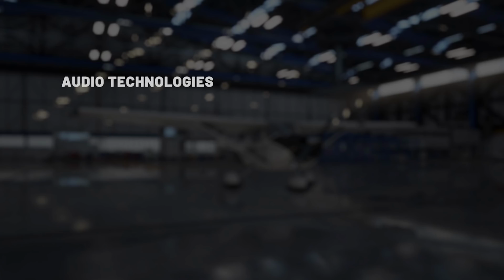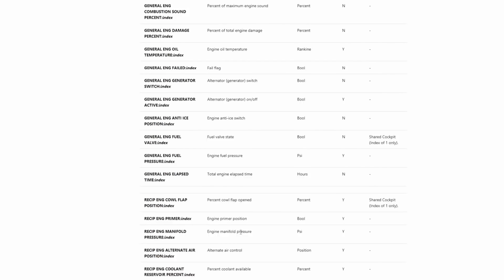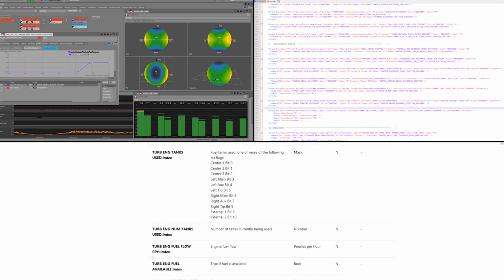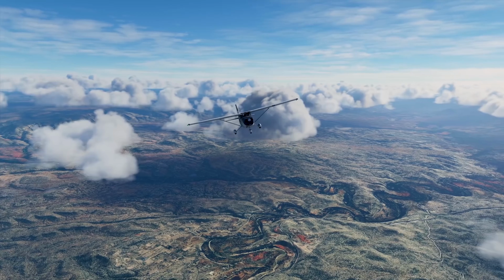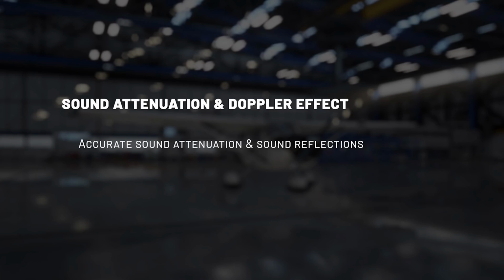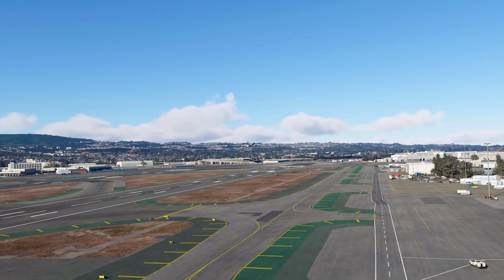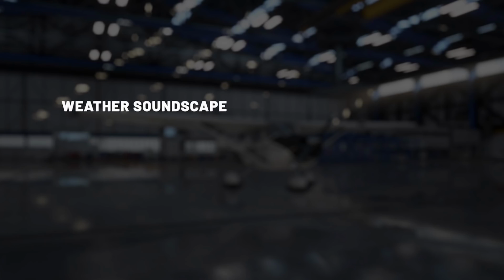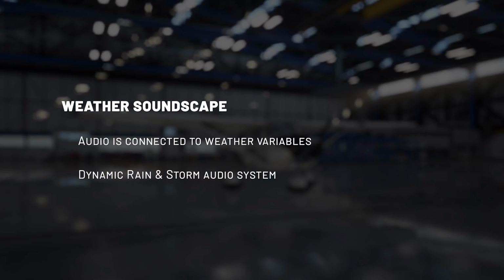FSX 2020– EPISODE 5 (SOUNDSCAPE) IS HERE! JANUARY 17TH 4K 60FPS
Do you Have a question about...Post in comments section of this video!

why you should follow on social media?
I can answer to your question ASAP